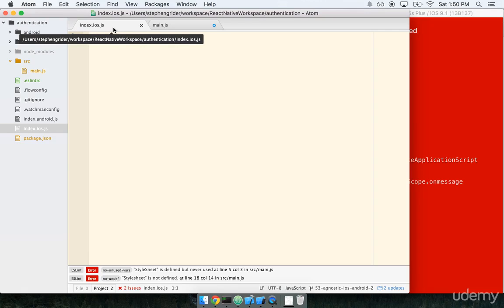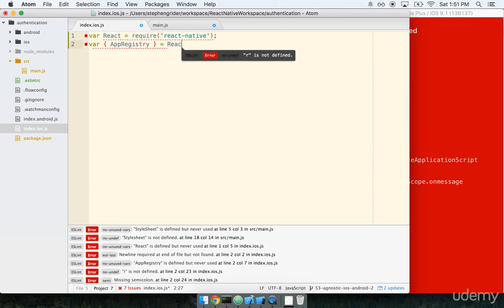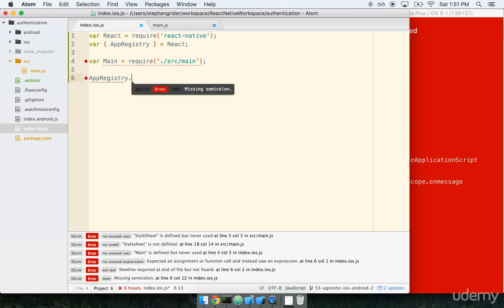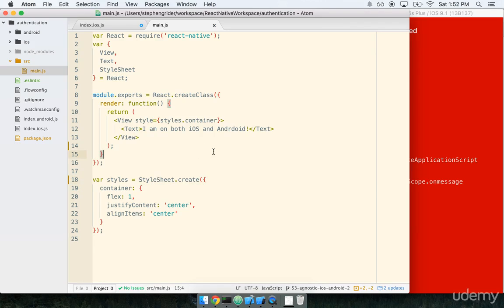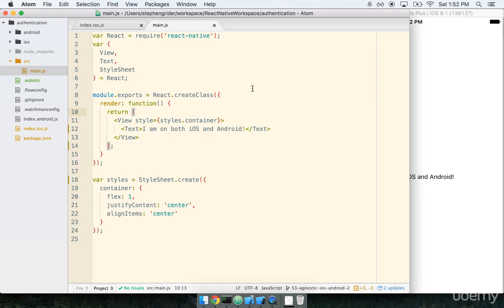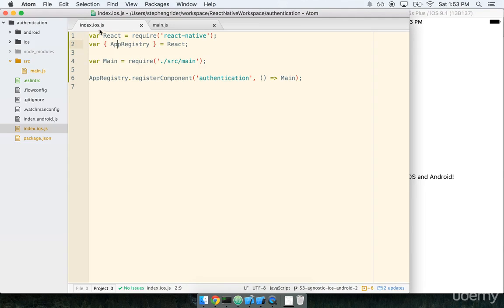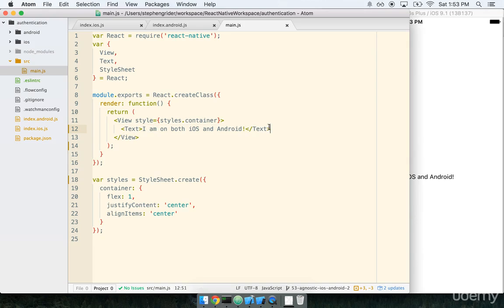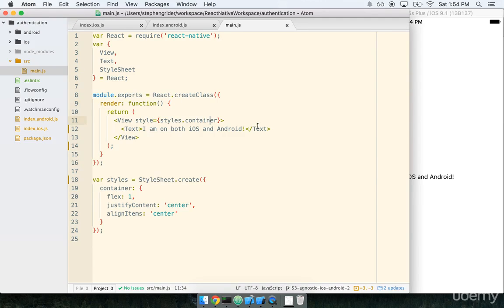54 iOS Android Agnostic Apps Part 2